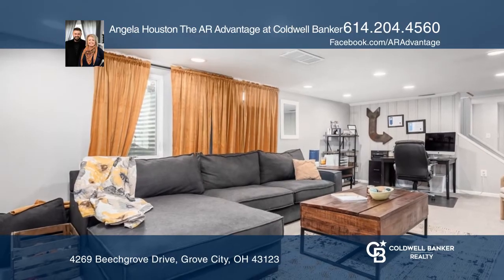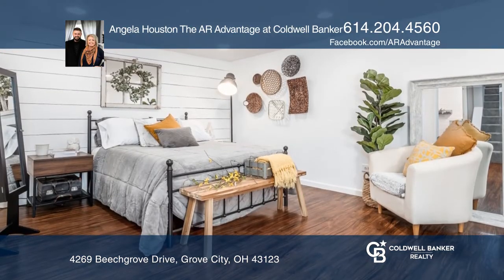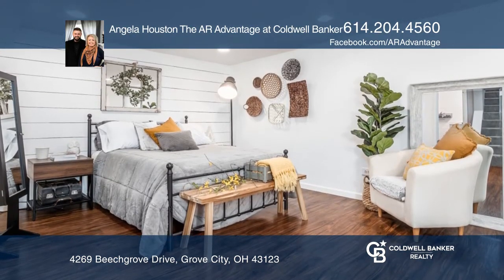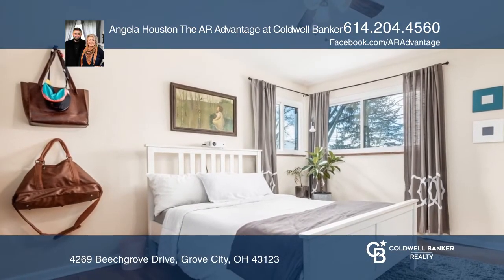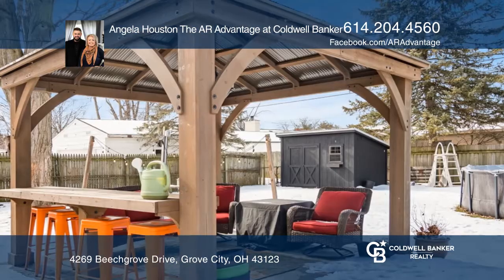4269 Beechgrove Drive Grove City, OH | ColdwellBankerHomes.com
4269 Beechgrove Drive, Grove City, OH